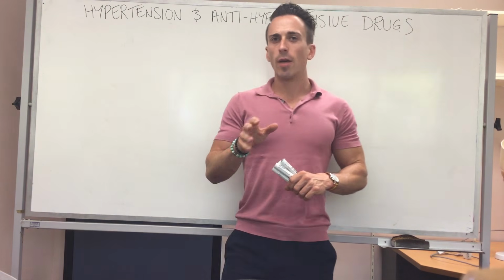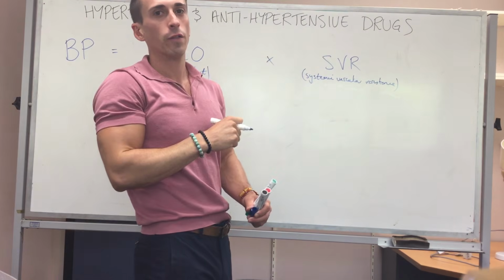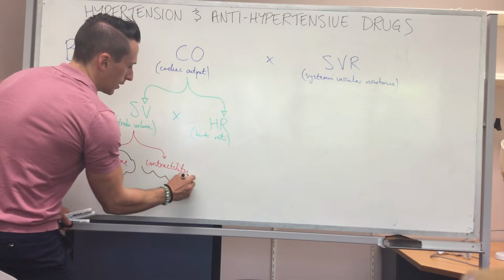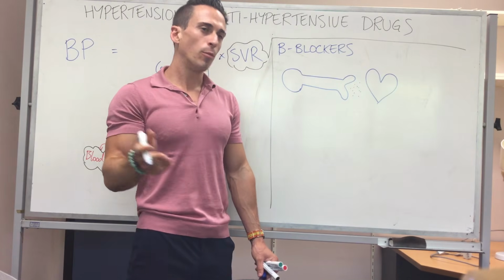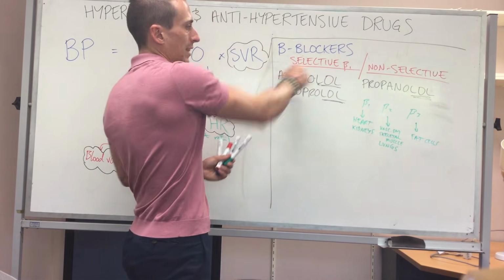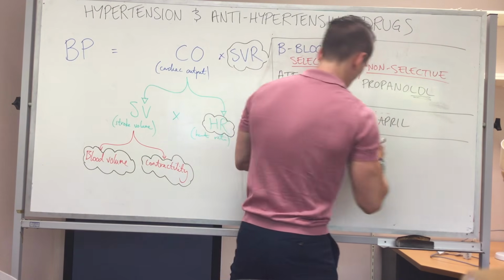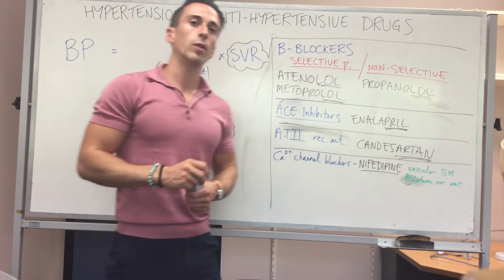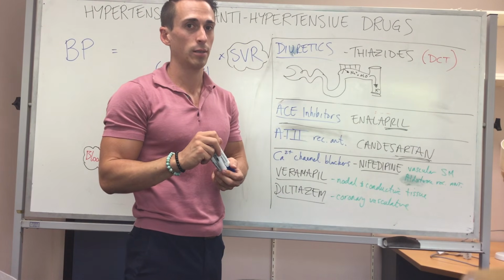Hypertension & Anti-Hypertensive Drugs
In this lecture, Dr Mike explains how current anti-hypertensive drugs work to lower blood pressure.